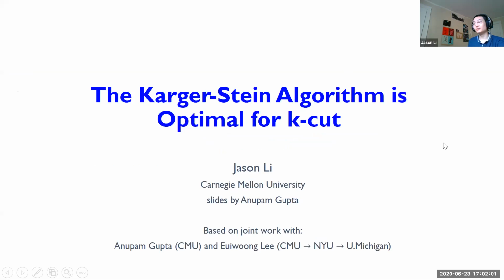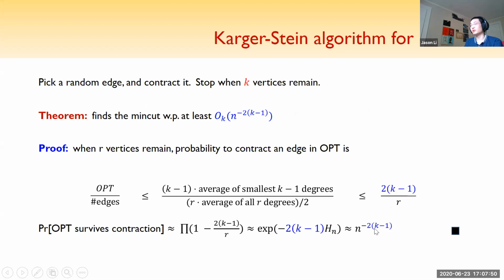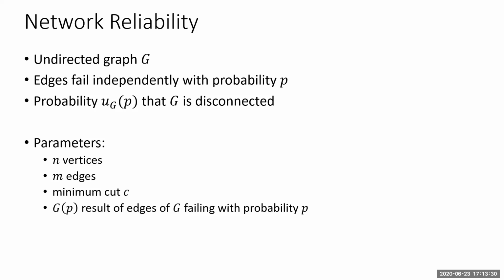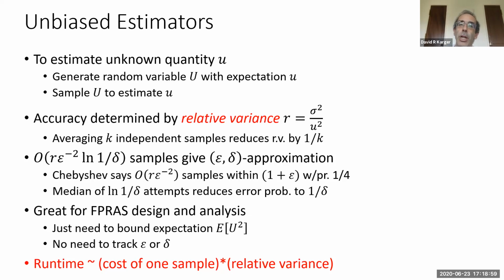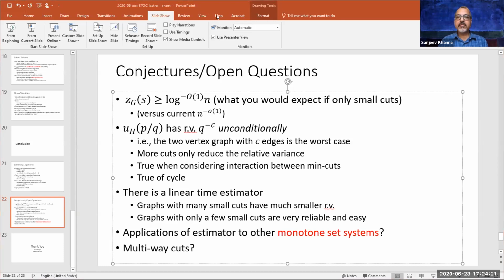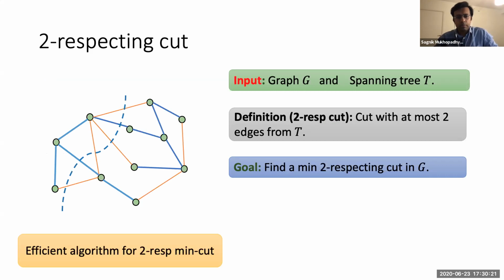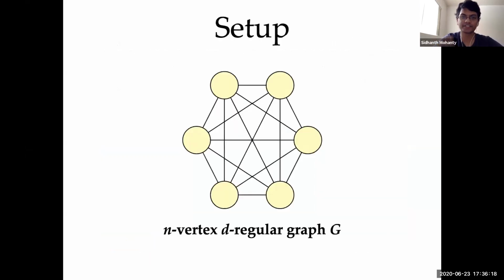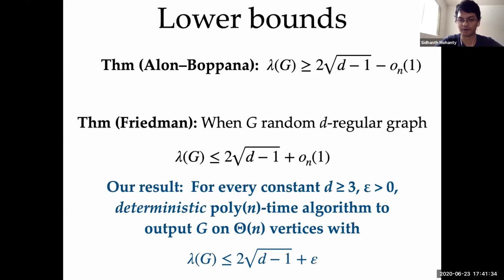STOC 2020 - Session 4A: Graph Theory and Algorithms